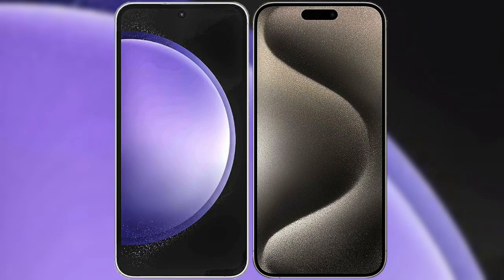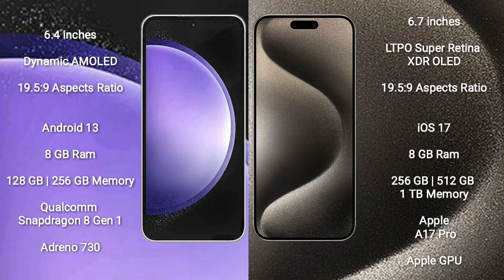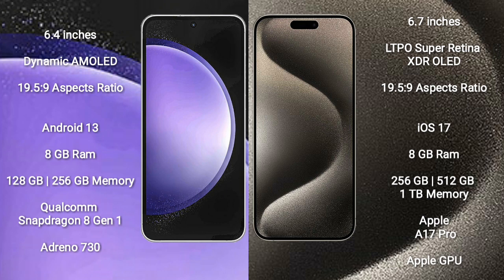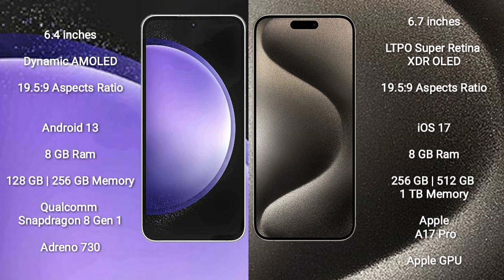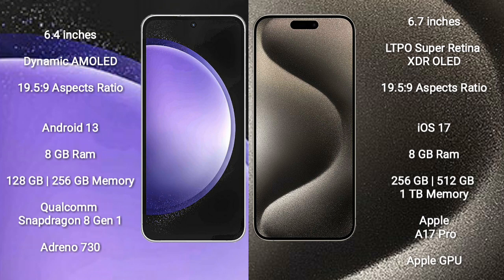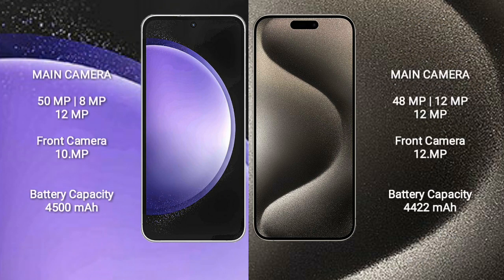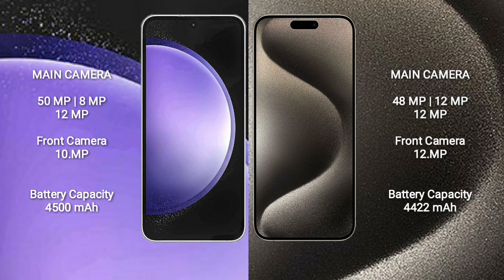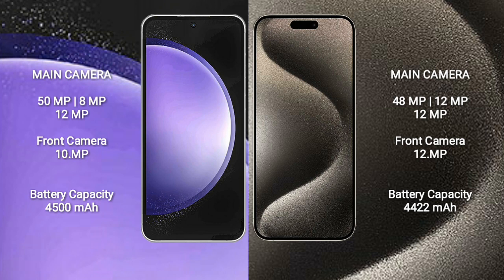Samsung Galaxy S23 FE vs iPhone 15 Pro Max Review